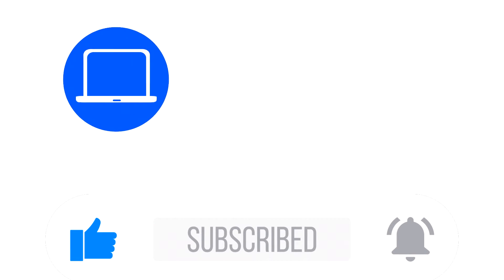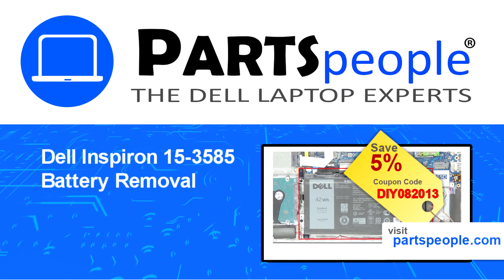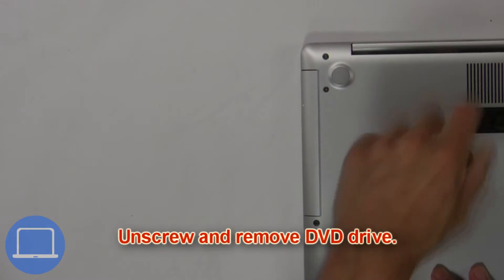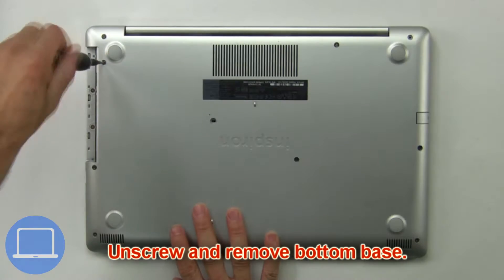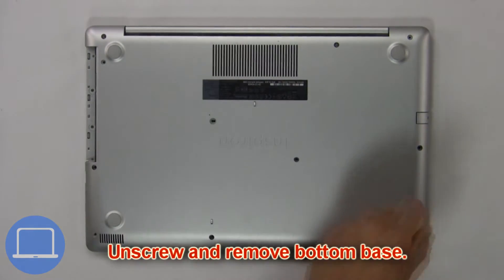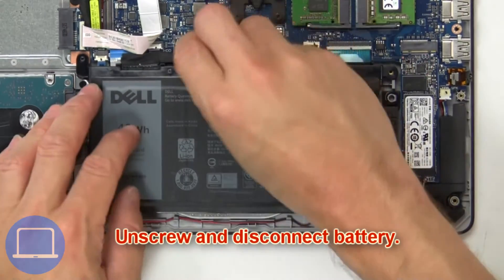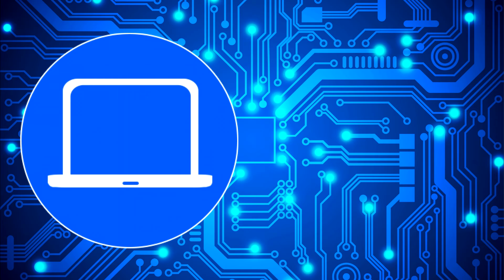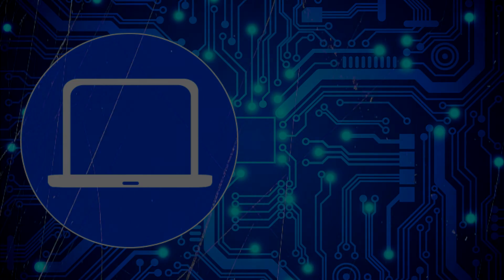Dell Inspiron 15-3585 (P75F008) Battery How-To Video Tutorial